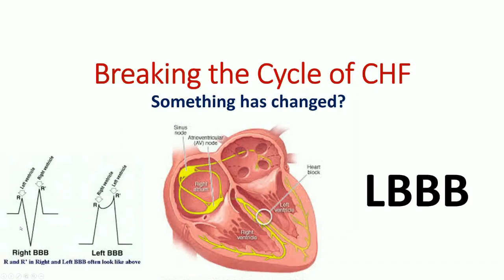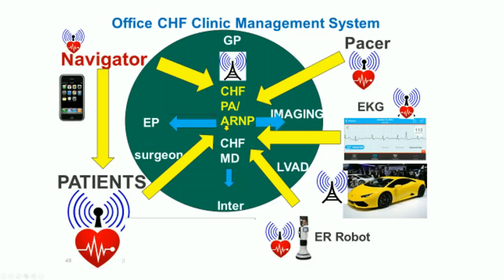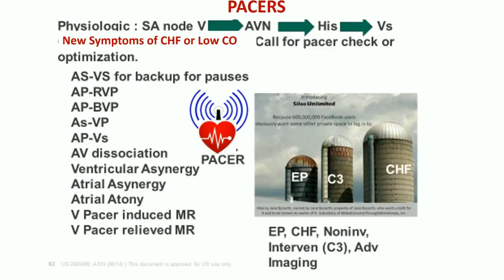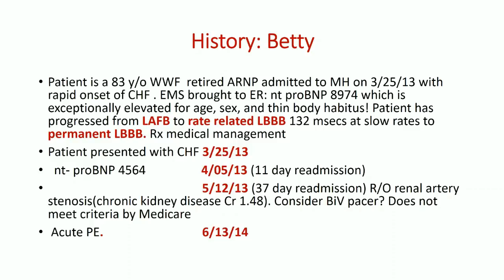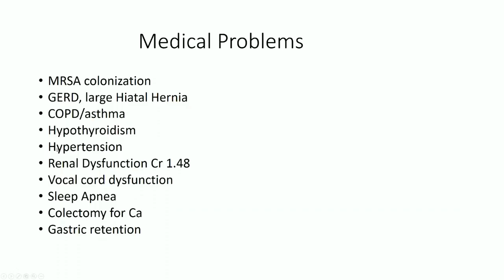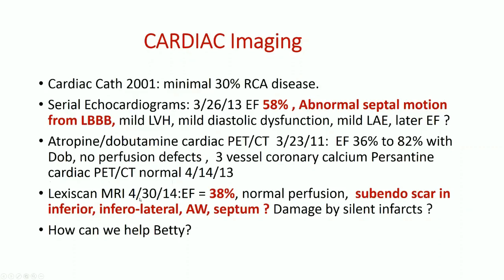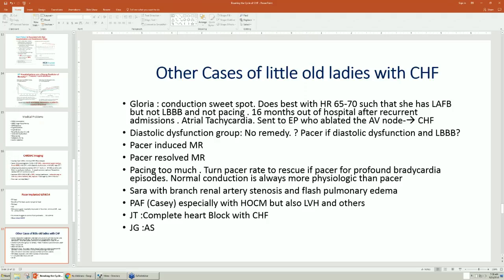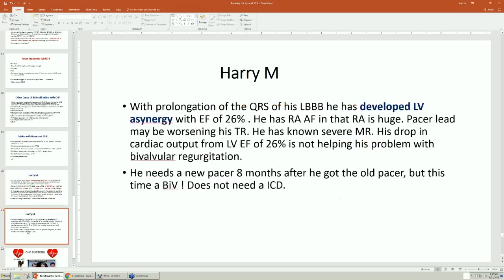2016 09 21 WFLHCA Case # 34 - Breaking the Cycle of CHF